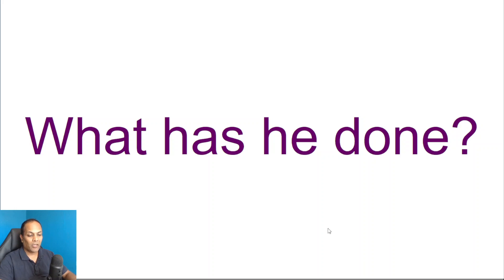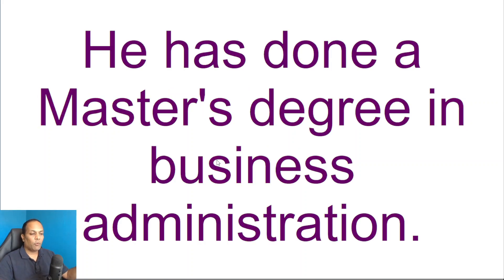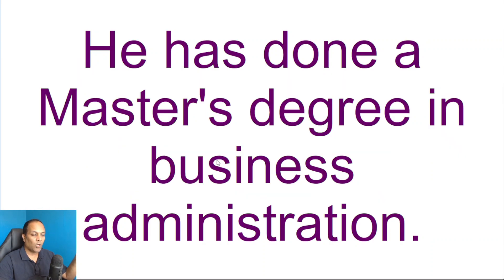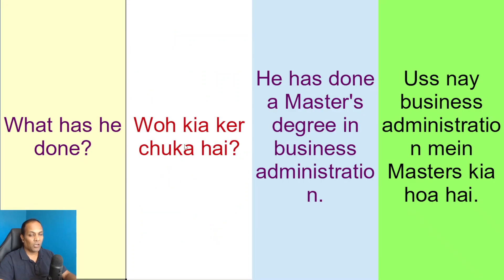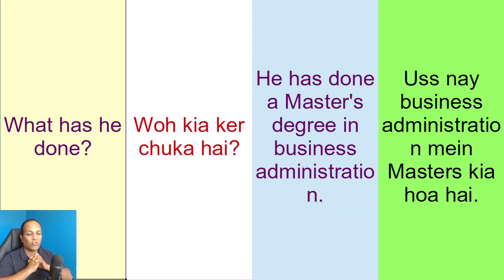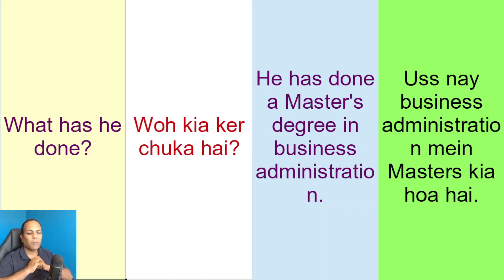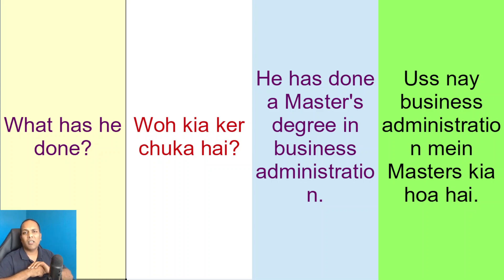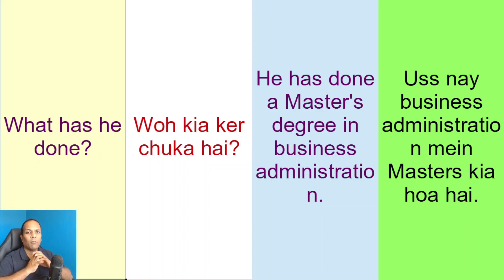What has he done in Urdu | How to answer English question with meaning in Urdu Hindi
What is the meaning of What has he done in Urdu? You learn What has he done meaning in Urdu, how to answer and different ways of asking What has he done in English. English tutor Ifactner teaches you the English Urdu words meaning in this English Urdu translation and dictionary tutorial.
You can use this tutorial for English to Urdu word converter. English tutor Ifactner does eng to urdu translation online of the question How they are doing it.
You learn the following in this English to Urdu tutorial:
1. What has he done meaning in Urdu
2. Answer to the question What has he donein English with translation in Urdu
3. Different other ways of asking How they are doing it. They include: how could you do it to me?

You can also visit my English learning to learn English to Urdu and Urdu to English words meaning and sentences.

This is Urdu to English dictionary words meaning online free for beginners. People who understand Hindi can use this tutorial for understanding What has he done meaning in Hindi.